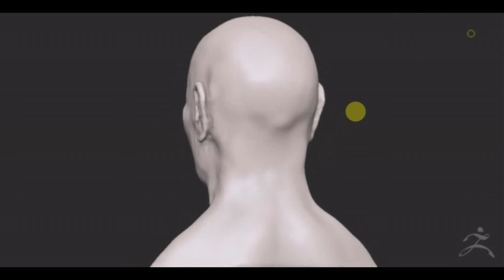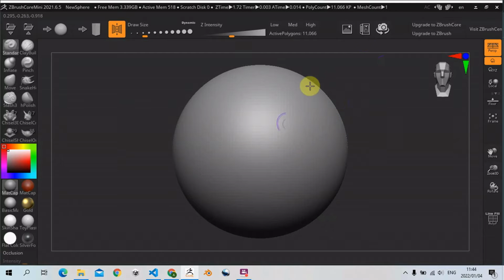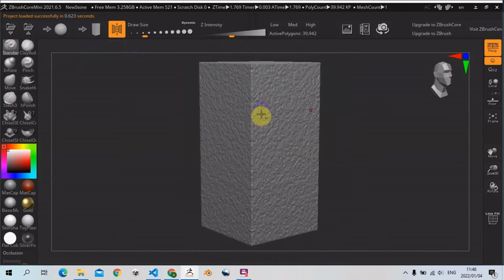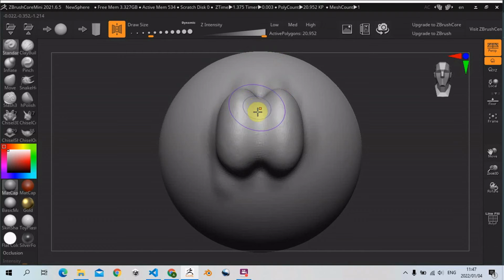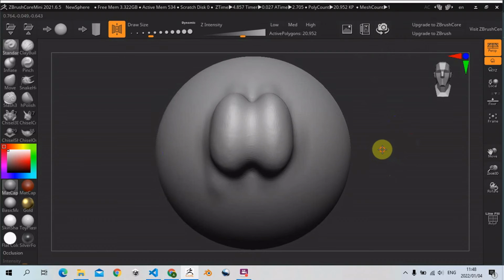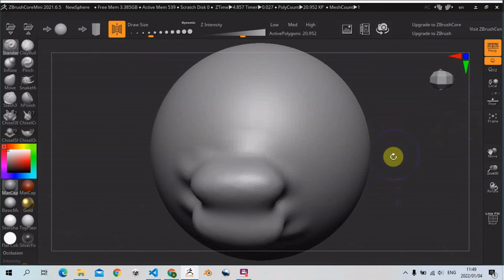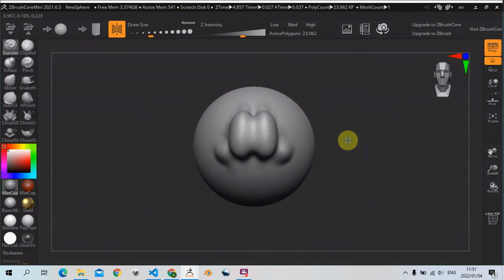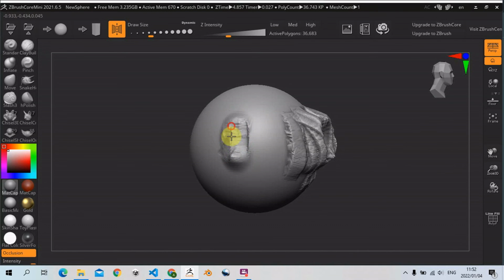Sculpting A Human Head In ZBrush Core Mini - Intro & Interface #1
Hi Fam! welcome to this beginner Course in ZBrush Core Mini where we will be sculpting a realistic old man head from a Sphere. Please watch all the lectures to understand properly.

Can't afford to buy our 3D Models?